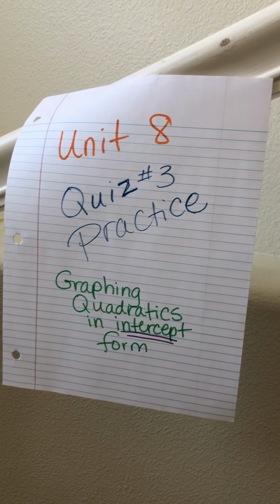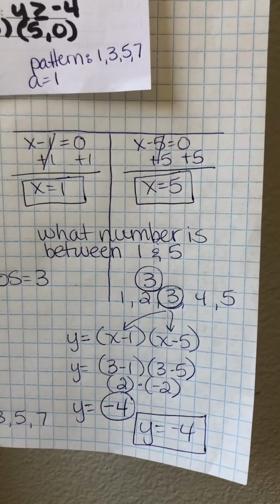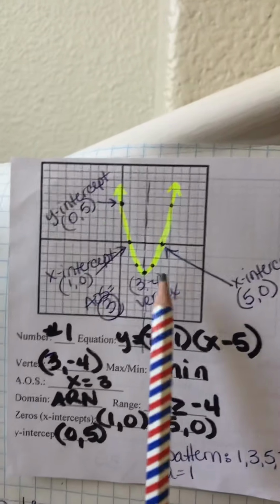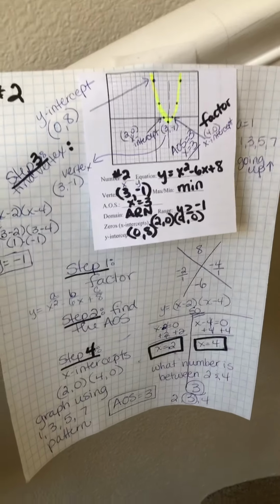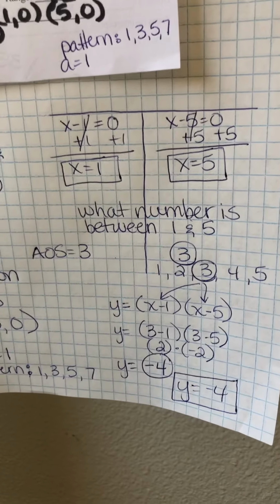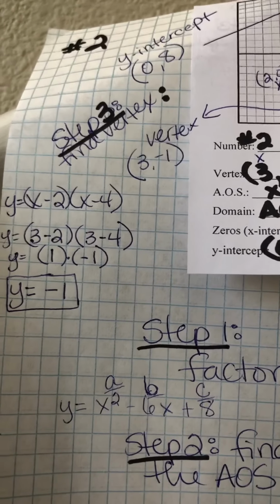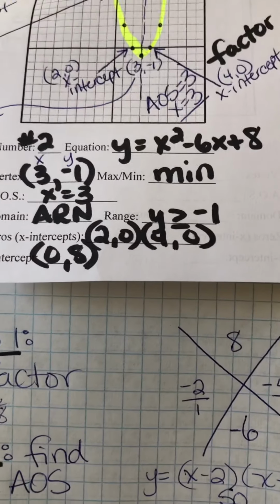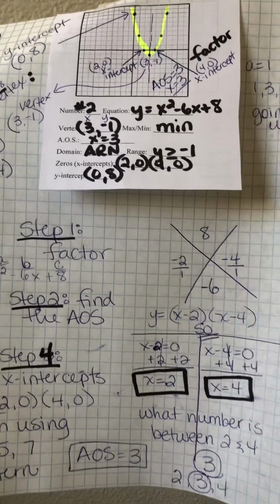Unit 8 quiz #3 practice